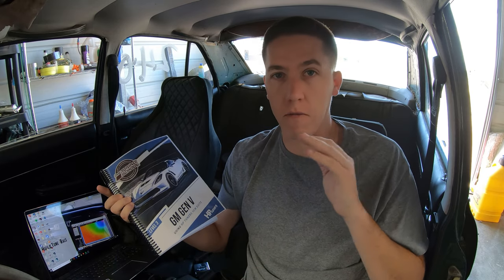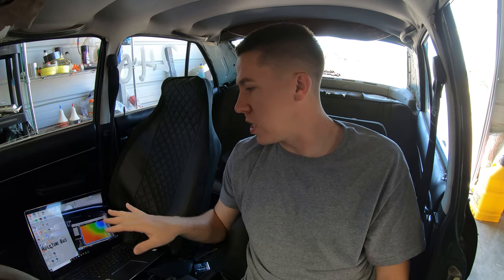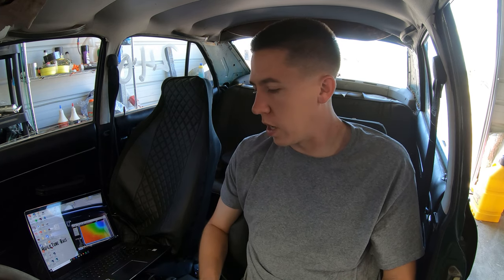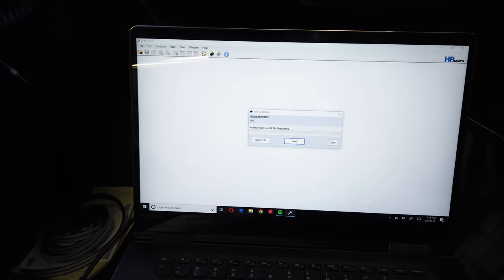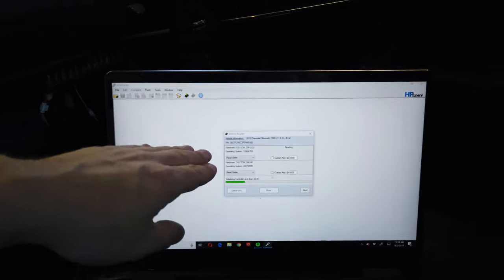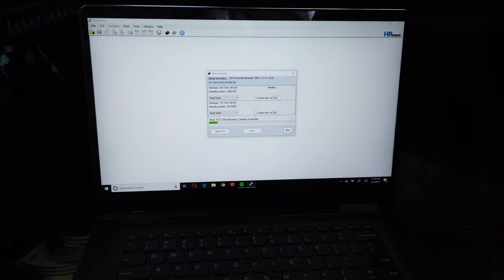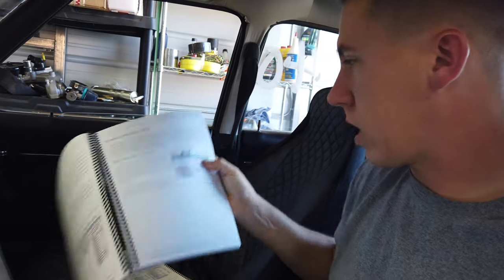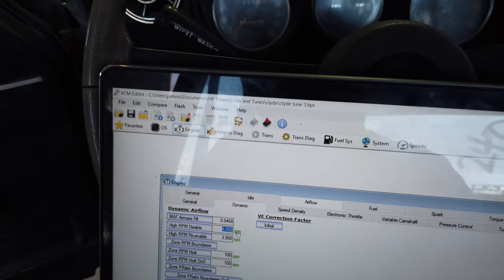EFI Tuning My Gen V L83 With Hp Tuners!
Getting the Tune Dialed in on my Gen V L83 Swapped project car with Hp Tuners using my Gen V LT books from the tuning school. This is the first time tuning a Gen V engine! The Gen V engine tunes similar to maf tuning on gen 3 and 4 LS tuning but has some differences with the torque based tables. In the video I go through the basic process of tuning the car and using Hp tuners and the VCM Editor and Scanner!

In this video I use the Tuning School books to tune the engine and would recommend if your looking to do the same your check out their books!

Let me know what other type of tuning videos you would like to see in the comments!

Thanks to these companies for helping with the Mazda build!